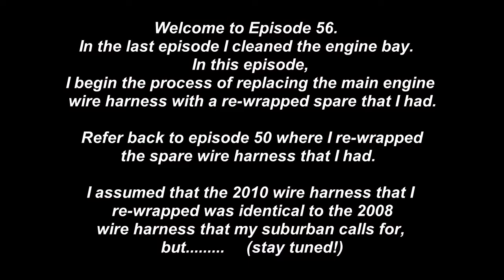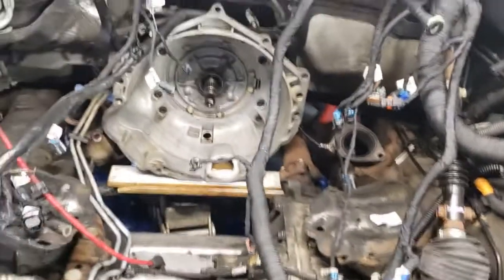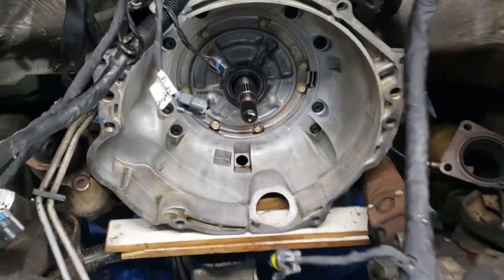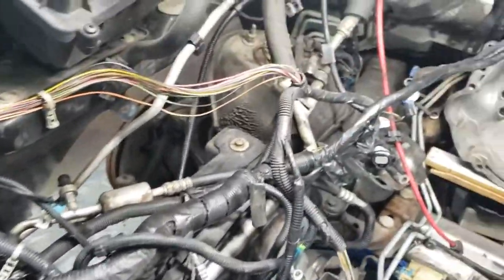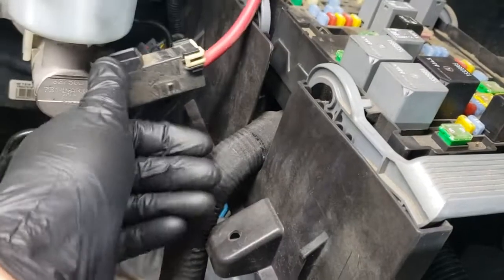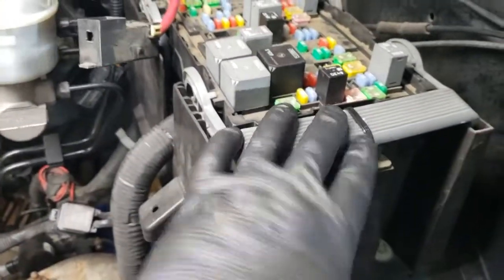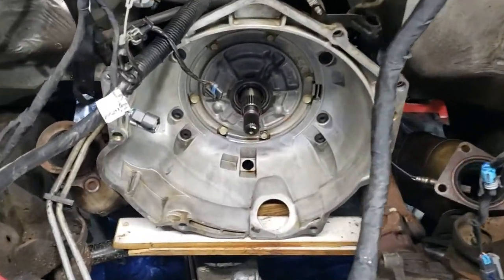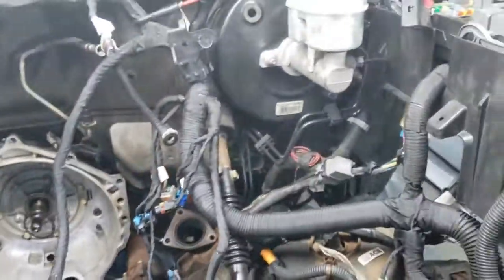Episode 56: Engine Harness Installation